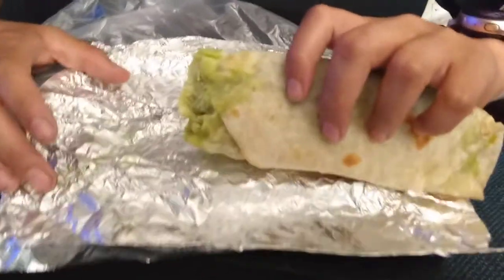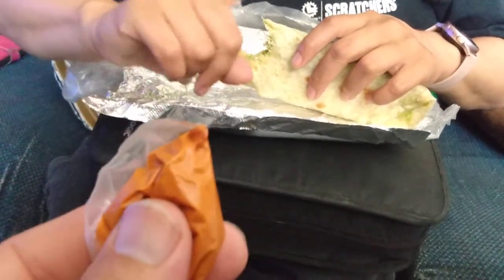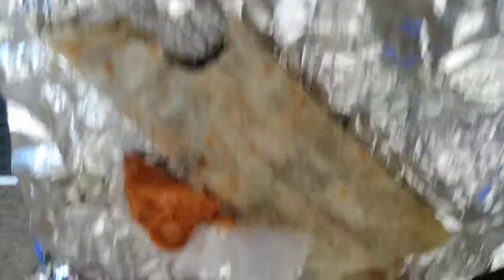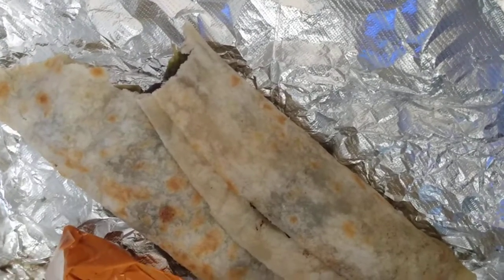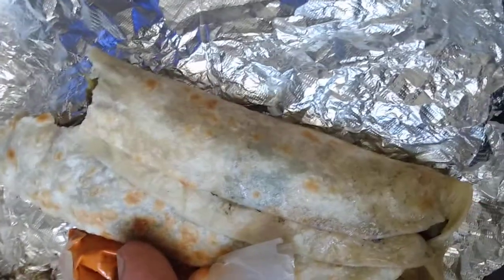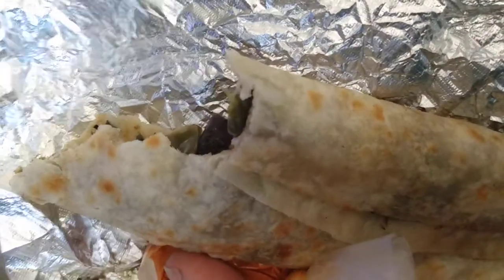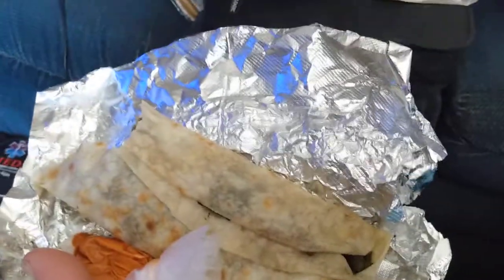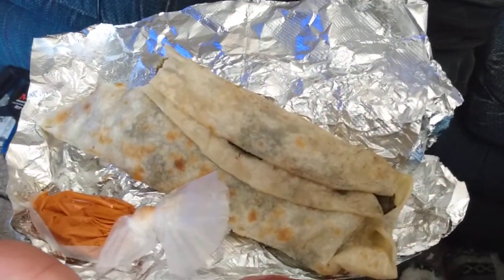Tijuana Playas Today Cachu Donkey Burrito truck review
Here is the Cachu Donkey Burrito truck review in Tijuana Playas, of course these are the best burritos I have been eating these Burritos for years and I am always happy with them they don't make you sick and great options you can choose from, and the drinks are fantastic as well they taste great after a surf at the beach or just for regular breakfast or lunch they close about 3pm so don't be late they close early and then you have to wait another day, don't miss out on Cachu Donkey Burrito truck